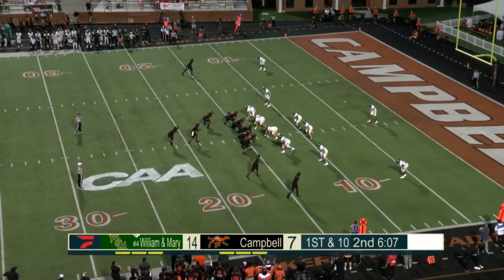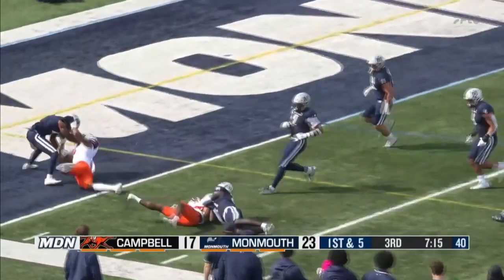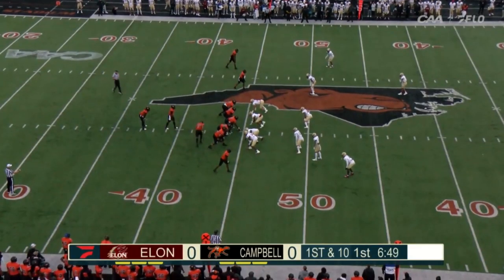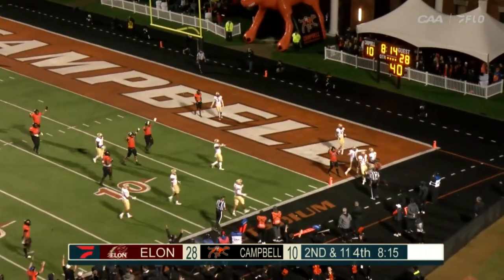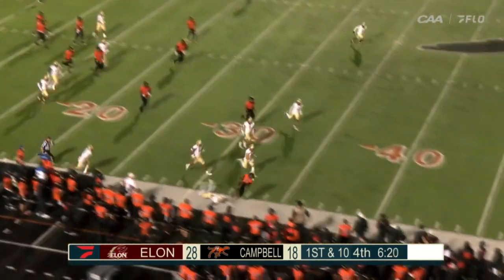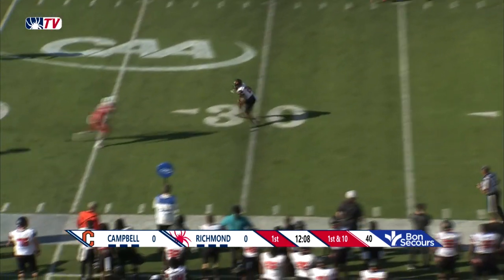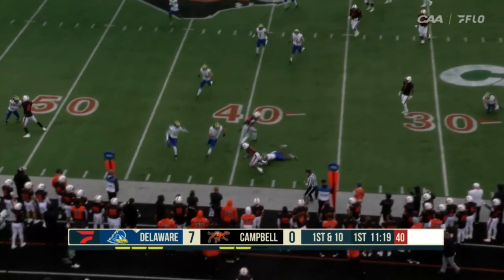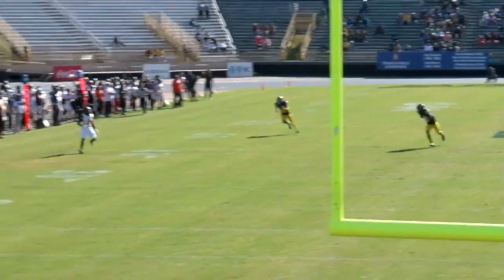Vj Wilkins Campbell Football Highlights | 2023 CAA Football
Watch top wide receiver highlights from Campbell Football's VJ Wilkins.